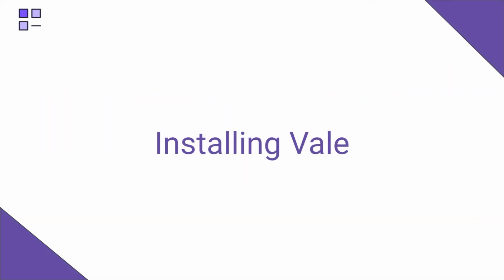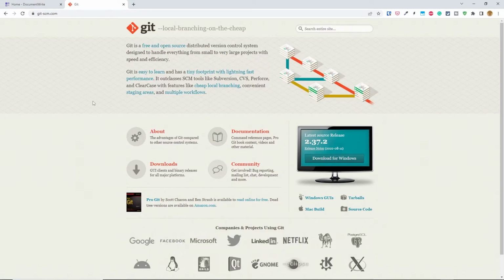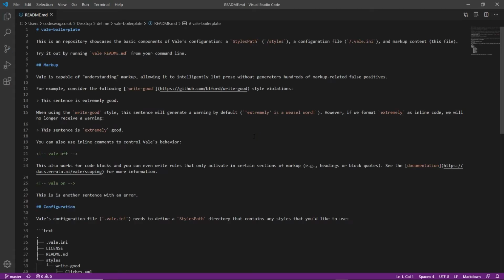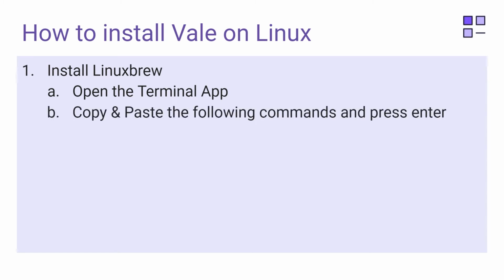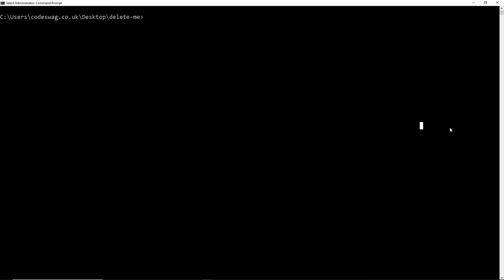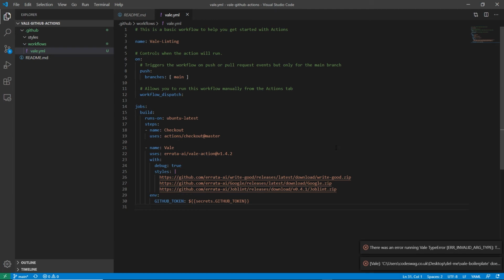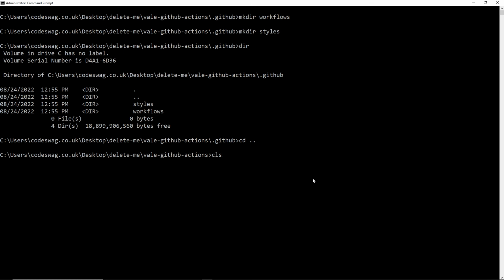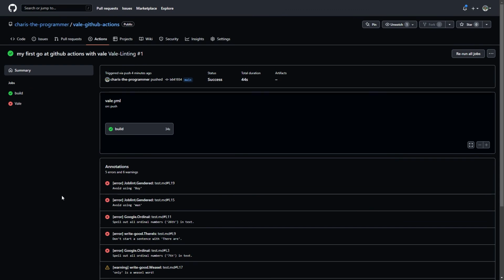Getting Started with Vale Using Vale with GitHub Actions and the Terminal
Vale and Github actions can be used to automate technical software documentation workflow. Vale can lint your documentation locally in the Terminal Application and on Github using Github actions. Technical writing standards can be enforced on prose easily and automatically in an efficient way by using the Github actions with Vale.

TIMESTAMPS

00:00 Intro
01:30 Installing vale on windows
05:26 Installing git on windows
11:58 Installing vale on macOS
13:24 Installing vale on Linux
11:35 Using vale in the Terminal Application
15:02 Vale and GitHub actions
25:49 Commit and push to git
27:26 Vale linting on sample documentation
29:53 Next video outline